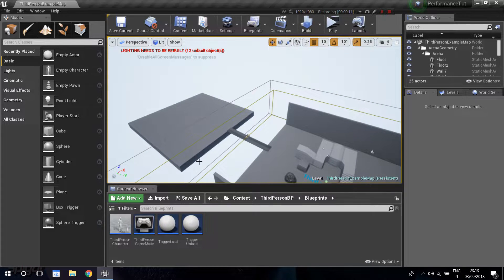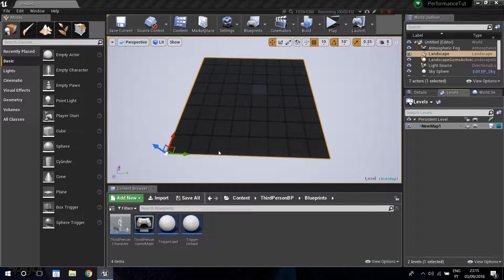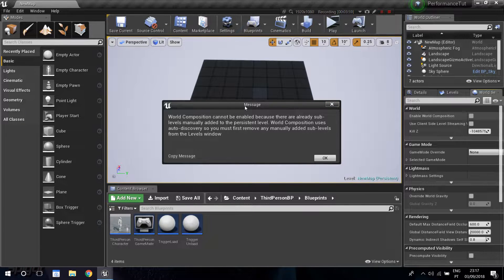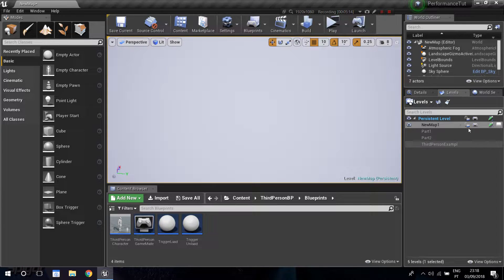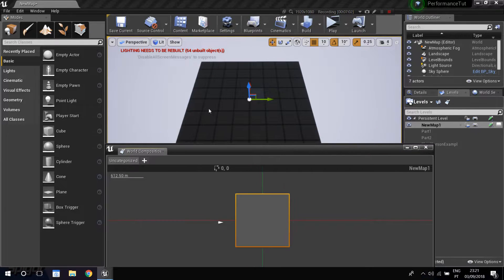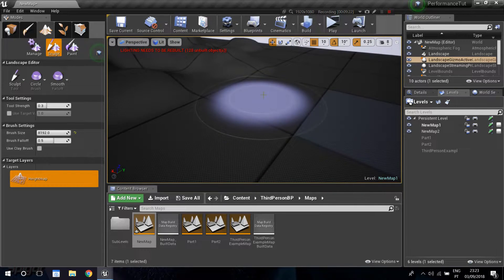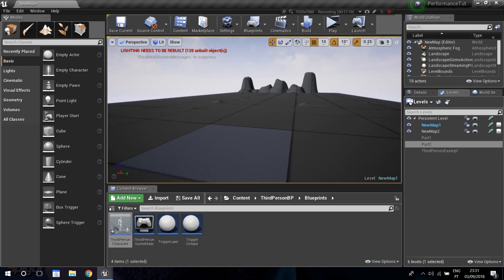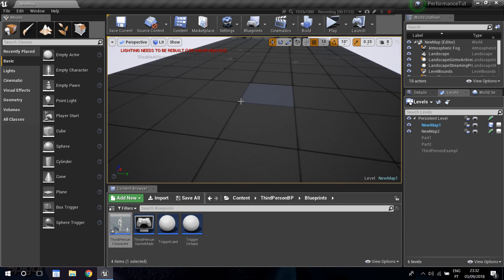UE4 Tutorial | Optimize Frame Rate and Performance | #3 | World Composition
Hi guys, today we are going to talk about world composition, we are going to add "LODs" or "level straming" for our landscape using the unreal engine tool called world composition!